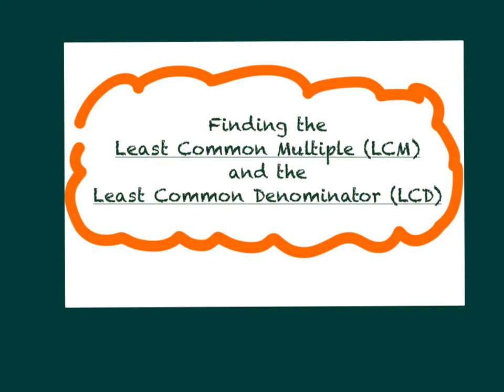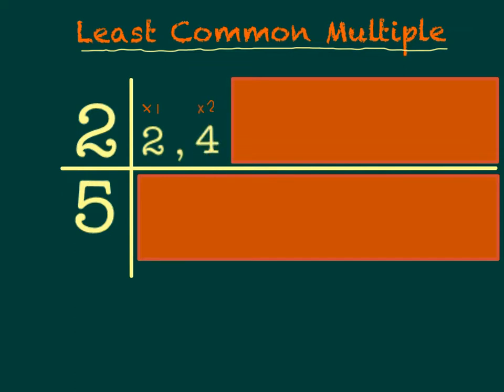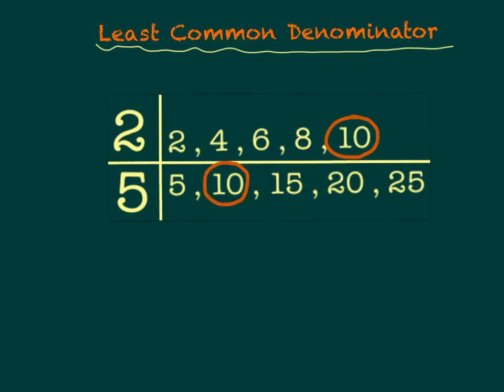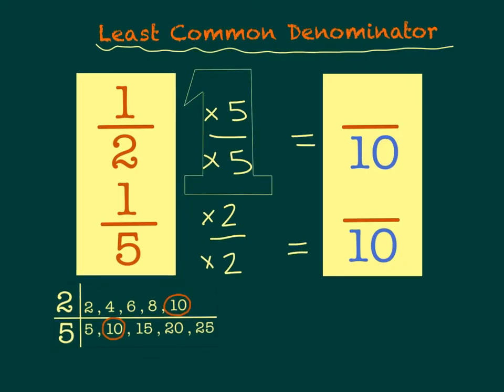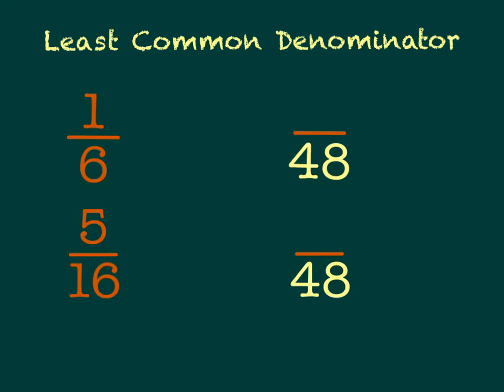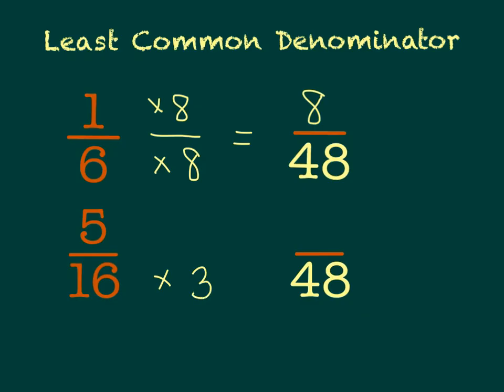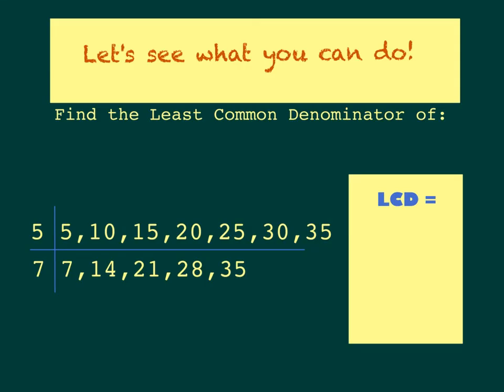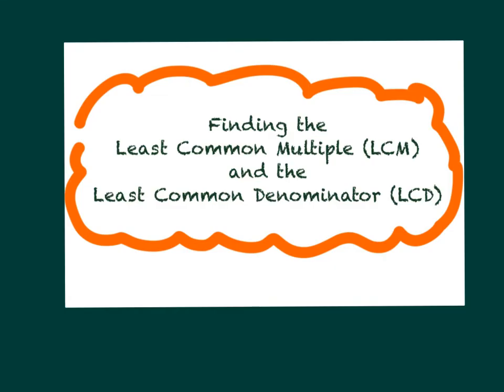Finding the LCM and the LCD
This is an instructional video teaching how to find the Least Common Multiple and the Least Common Denominator.